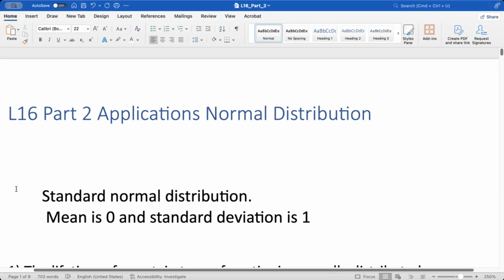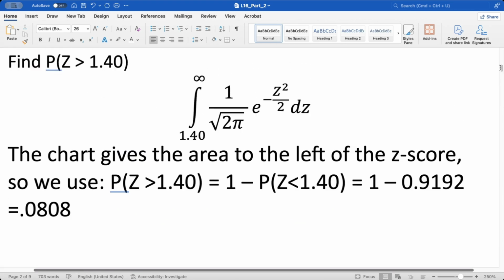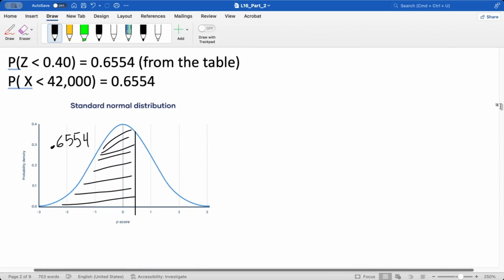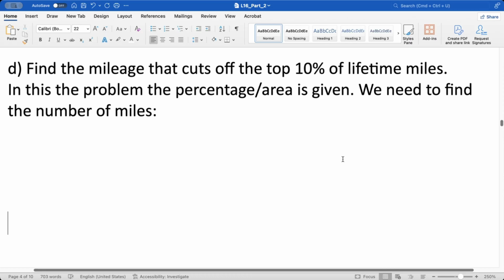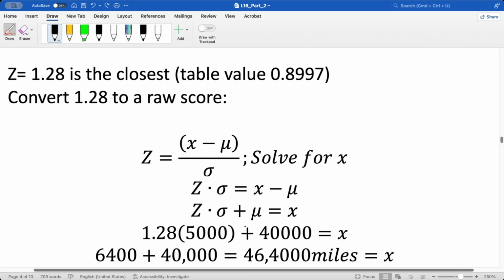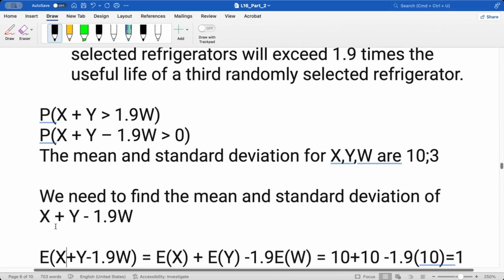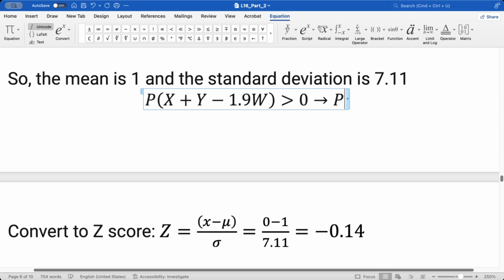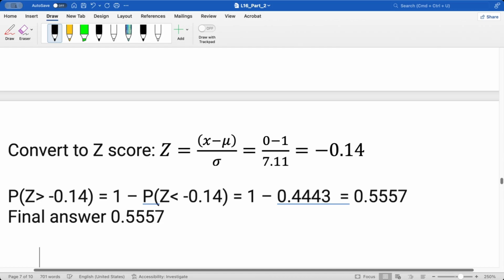L16 Part 2 June 15